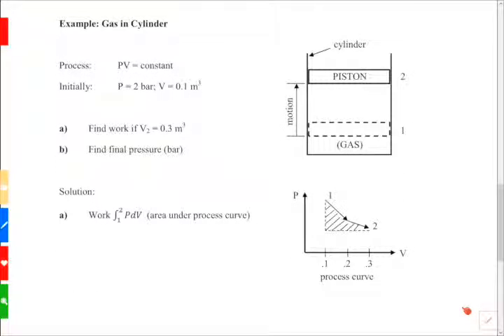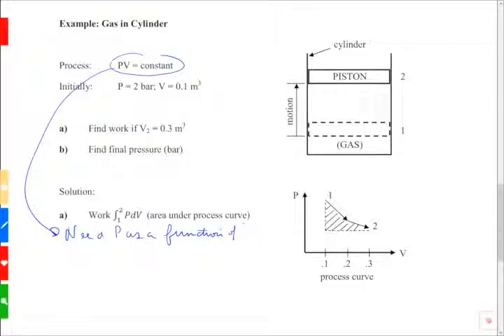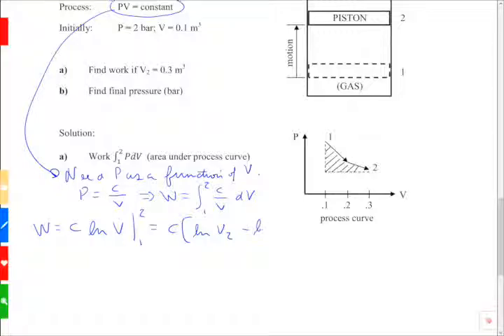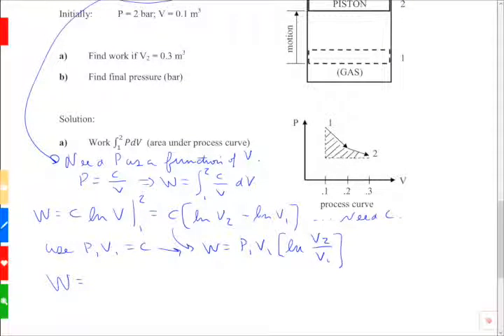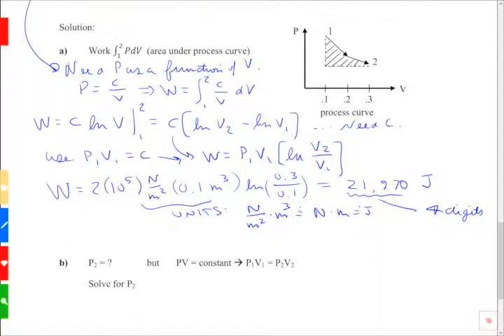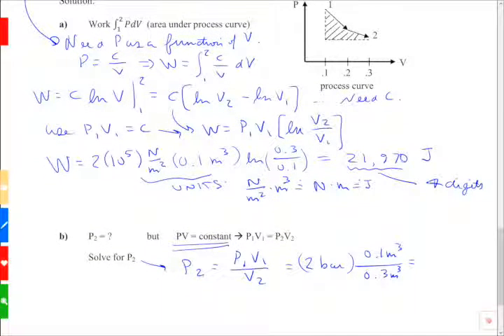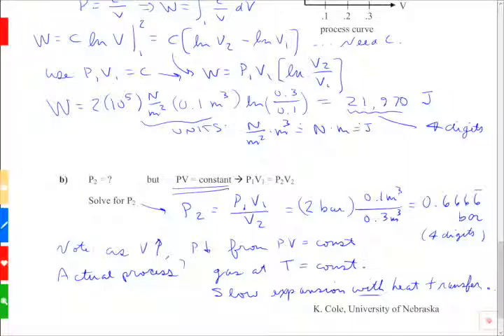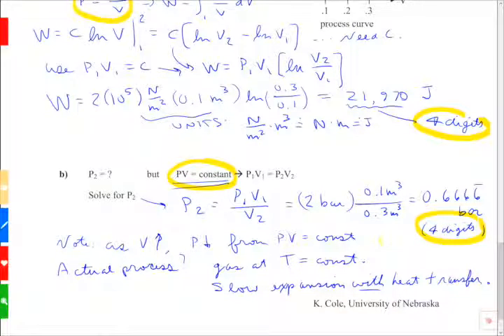Example04 gas in cylinder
find work and final pressure when gas volume changes